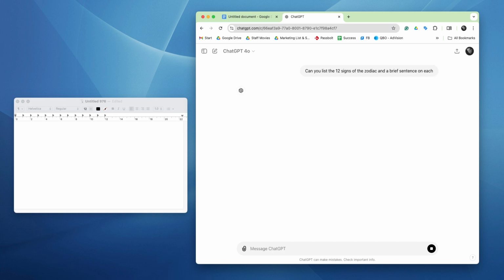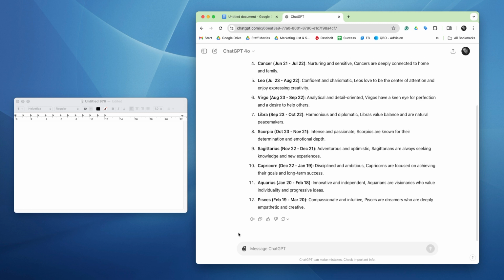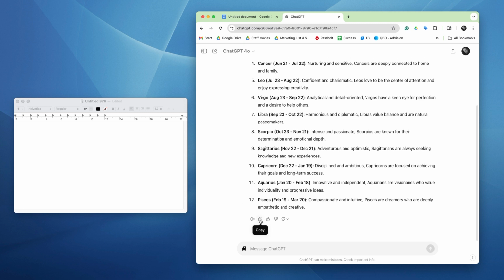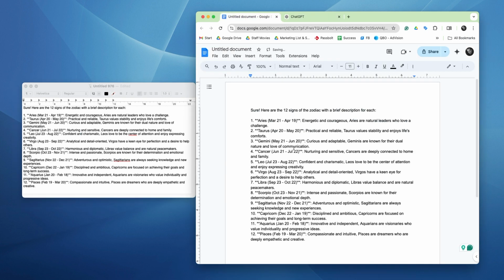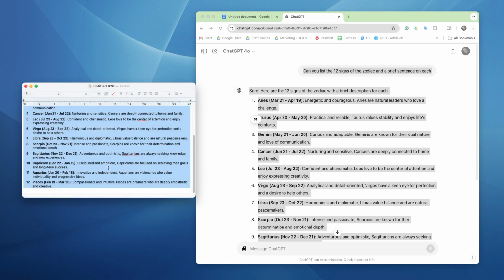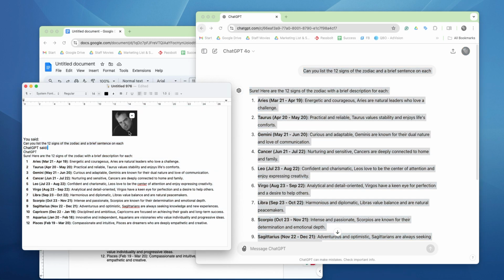Mastering ChatGPT Formatting: Keep Your Answers Looking Perfect!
Discover how to maintain the clean, professional formatting generated by ChatGPT in your responses. This quick guide shows simple tips and tricks to keep your text structured, whether you're using it for reports, emails, or creative writing. Learn how to make the most out of ChatGPT's formatting features and present your content flawlessly!